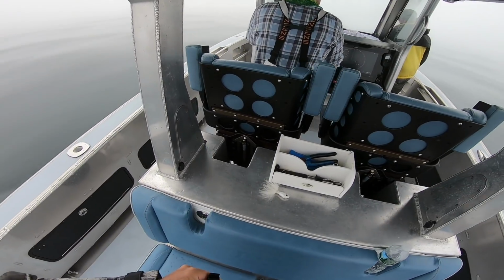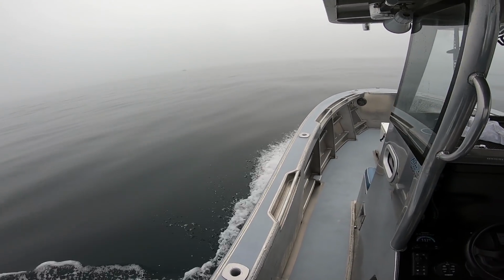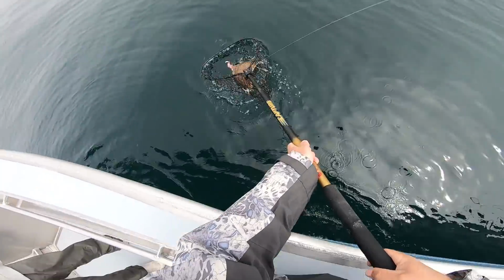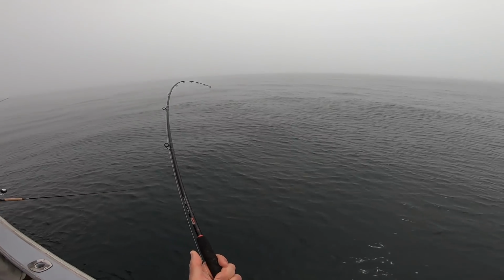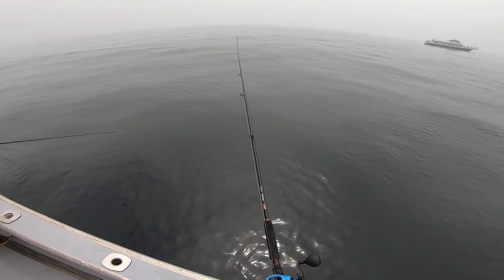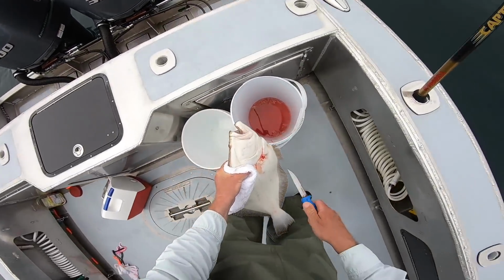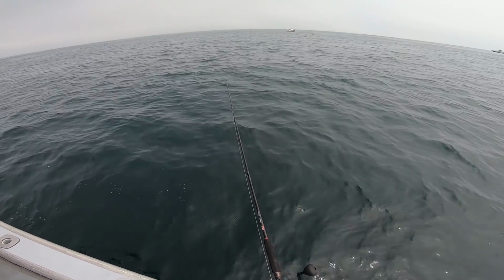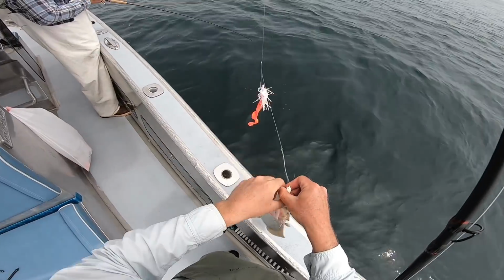Ocean Fluke (Flounder) and Foggy Boat Navigation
We found fluke (flounder) in 70-100 feet of water in mostly dense fog. Good electronics and careful navigation were necessary this trip. Viewers often ask me how I bleed out fish that I eat. I show it in this video.

Teaser (Tsunami Glass Minnow)
Fish Ruler
Tackle Bag